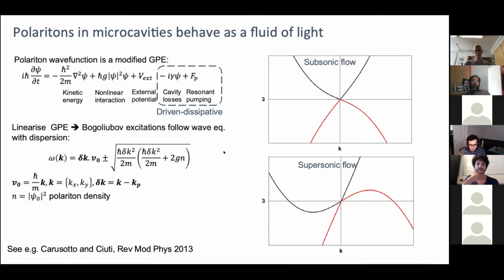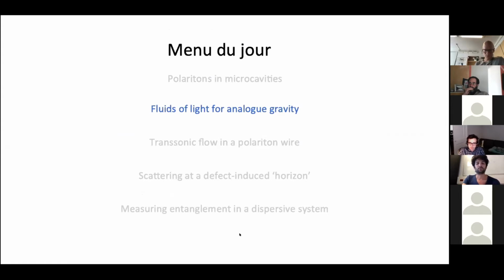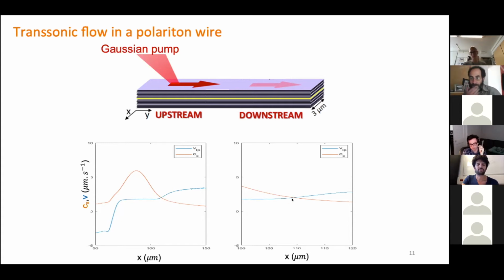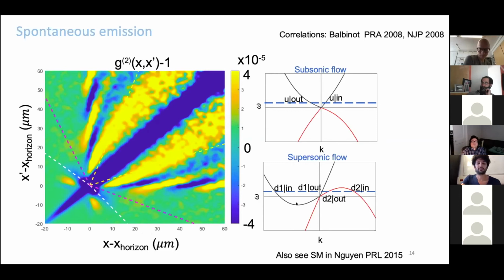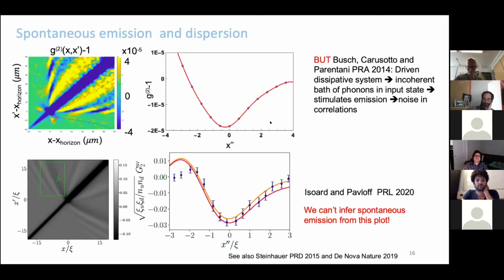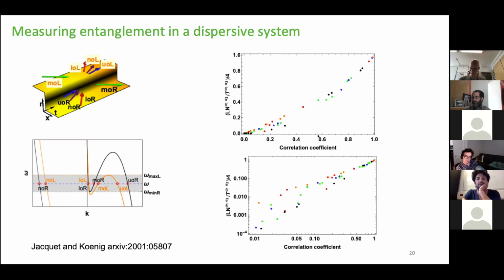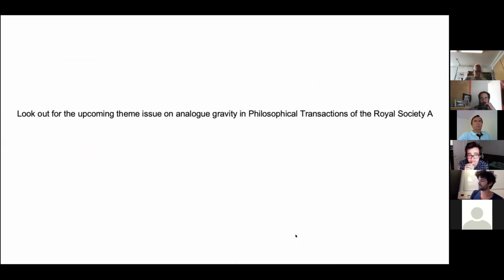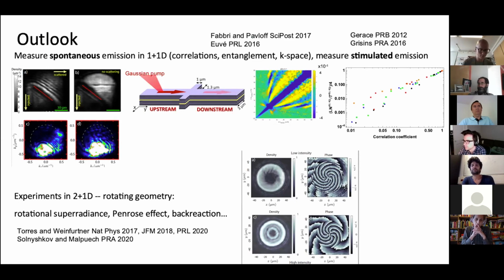Maxime Jacquet (Université Paris Sorbonne) – Polariton hydrodynamics for analogue gravity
Abstract: Analogue gravity enables the study of fields on curved spacetimes in the laboratory. There are numerous experimental platforms in which amplification at the event horizon or the ergoregion has been observed. For example, polaritons in semiconductor microcavities may be made to behave as “fluids of light” and their flow can be engineered to create various geometries with, eg horizons and ergosurfaces. In this talk, I introduce the physics of fluids of light with polaritons, explain how to characterise their flow and how to measure emission in these systems. I then explain how to create a horizon and discuss theoretical results on spontaneous emission by the Hawking effect. I also comment on the quantum statistics of emission “at the horizon” in all dispersive systems, from nonlinear optics to BECs.